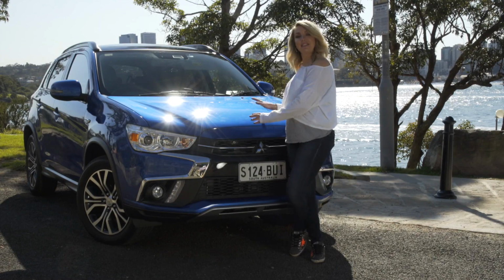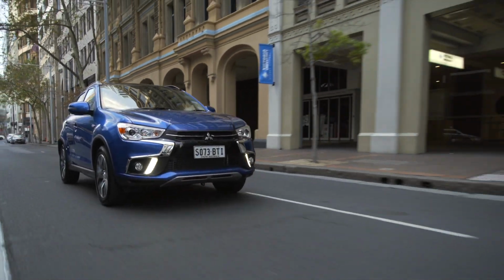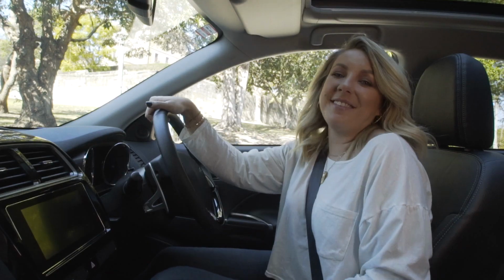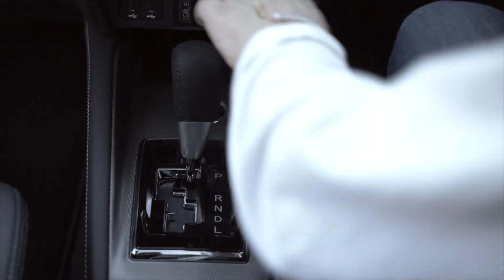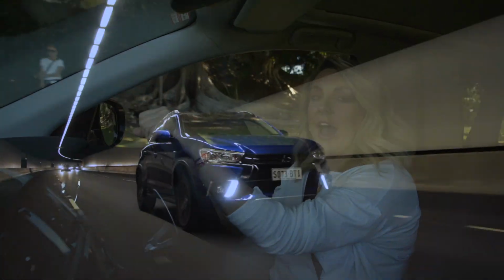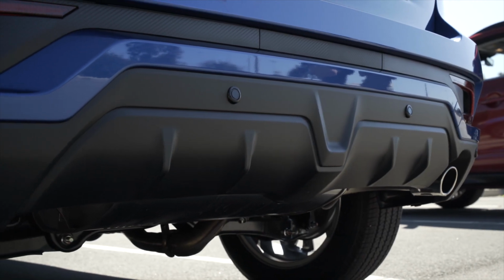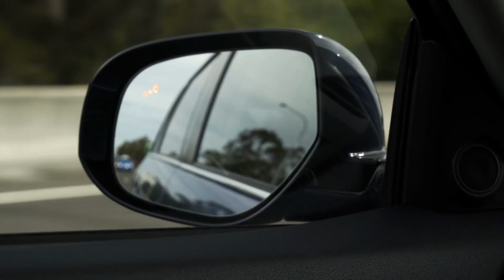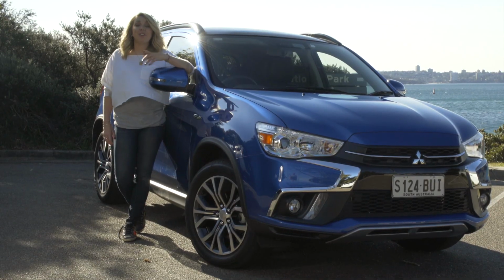Mitsubishi ASX Final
Come with us as Social Media Superstar Lola Berry; Nutritionist, Author, Yoga Teacher and creator of Smoothie Bar takes us under the metal of the stylish Mitsubishi ASX